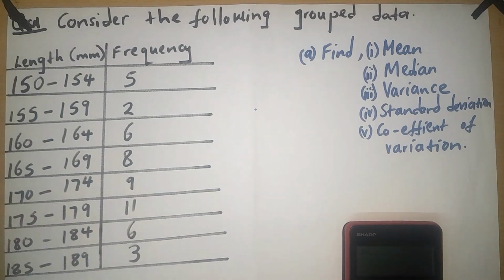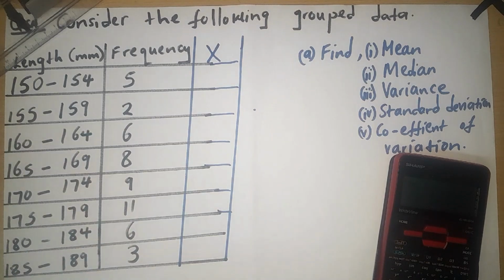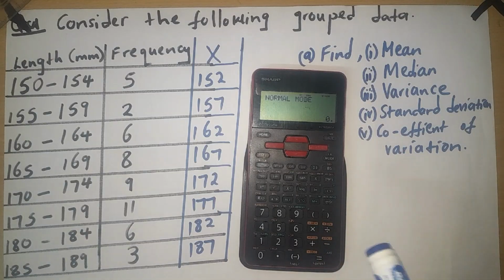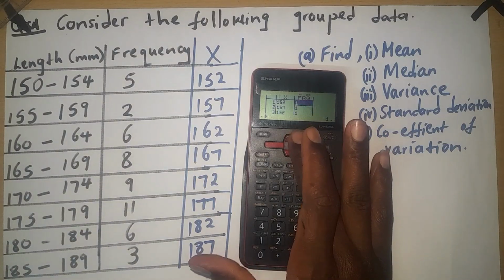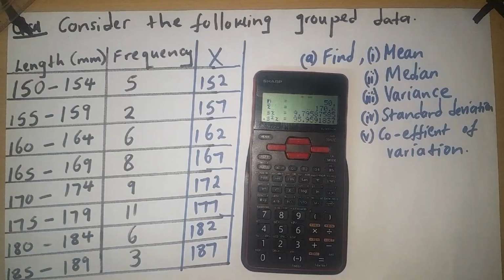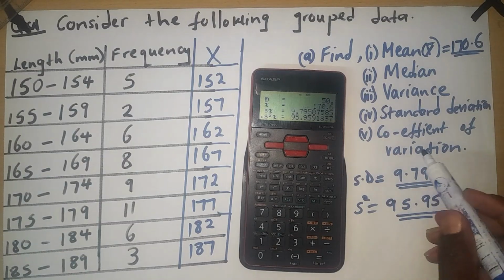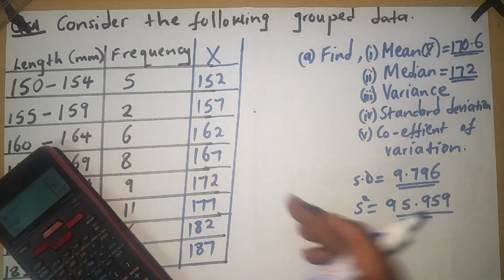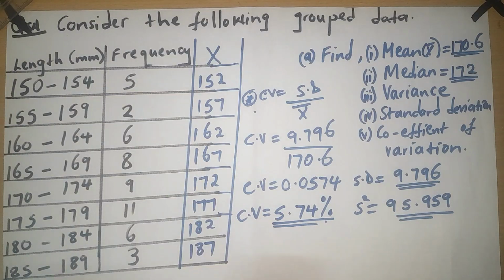Quick Guide: Mode, Median & Mean Calculation Using a Calculator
Learn how to quickly and easily calculate the mode, median, and mean of any data set using a basic calculator. This step-by-step tutorial is perfect for students, teachers, and anyone wanting to understand these important statistical measures. Watch as I explain each concept clearly and show you how to find these values using your calculator, saving you time and effort on exams and assignments.

No advanced math skills needed – just follow along and master these essential statistics tools in minutes!